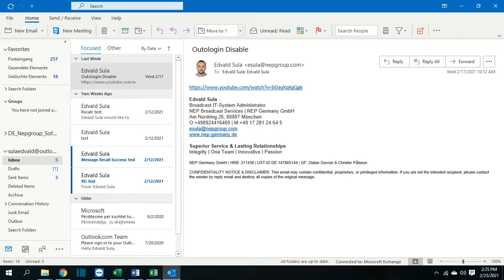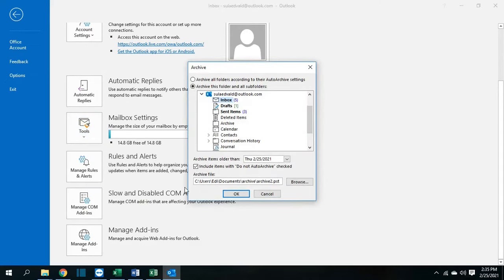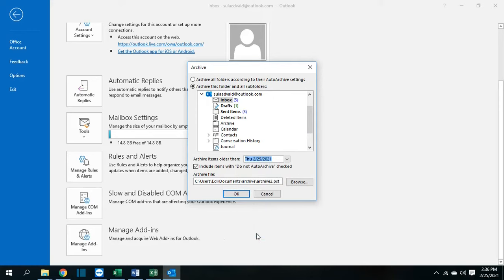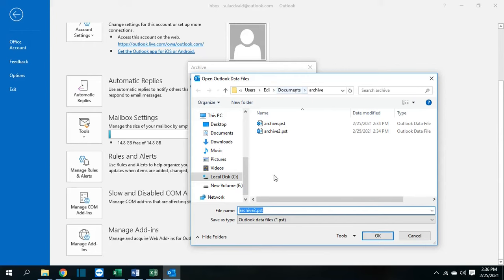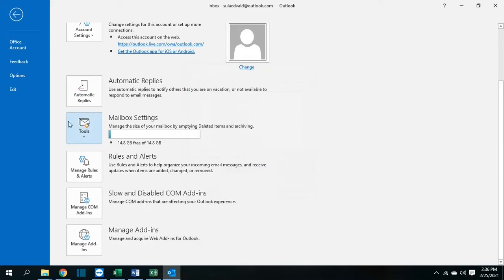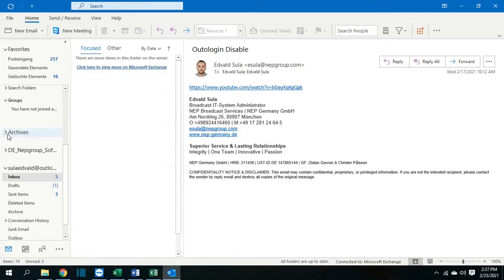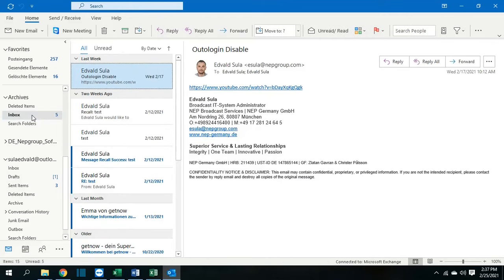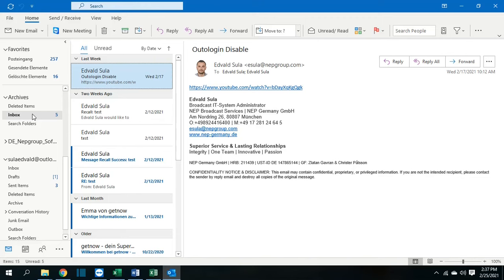Archive Outlook Emails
In this video at Learn Tech we are going to show you how to archive Outlook Emails. This method works on Outlook 2013, Outlook 2016.
Of, course that this method works for Outlook of Office 365.
The archiving process is important because sometimes outlook space will be full and you need to archive the old emails. The emails that are archived will not be disappeared from Outlook and you will be able to see them, but they will be saved in different .pst file which you created at a location that you wanted.
How to archive Outool Emails.
Archive outlook 365
Email Archive
How to archive outlook emails 2016
How to archive outlook emails 2020
Outlook space issue
Outlook space issue fix
Outlook Tricks
Outlook Tutorial
Outlook 2020
Outlook 2016 Tutorial